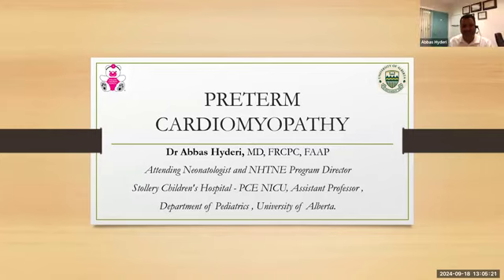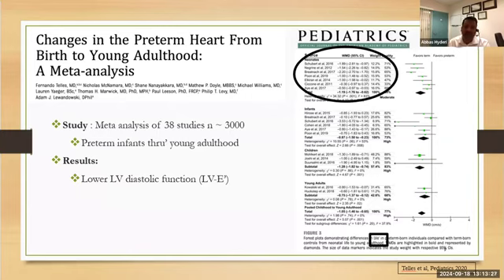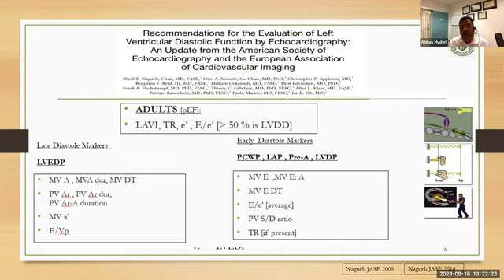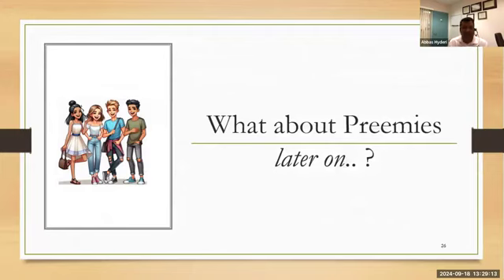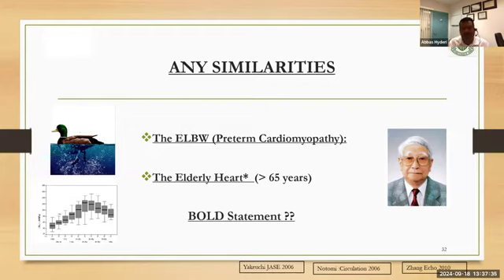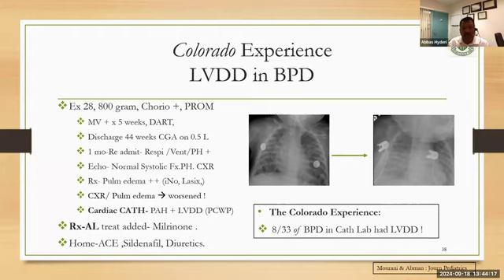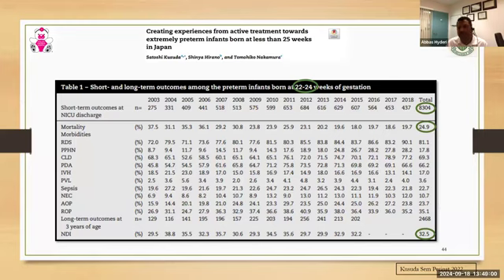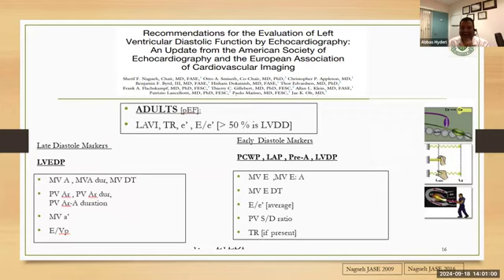MIOCARDIOPATIA PREMATURO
HEMODINAMICS